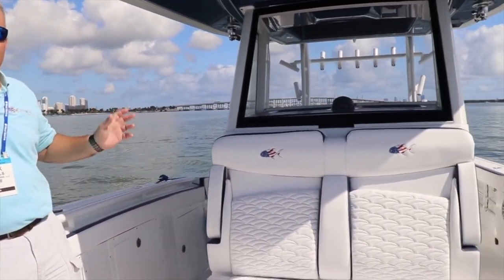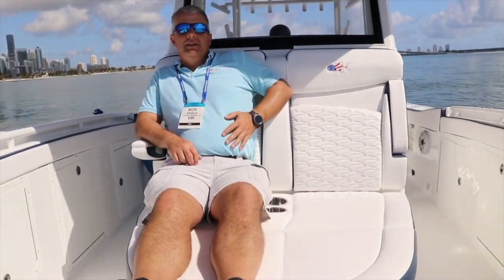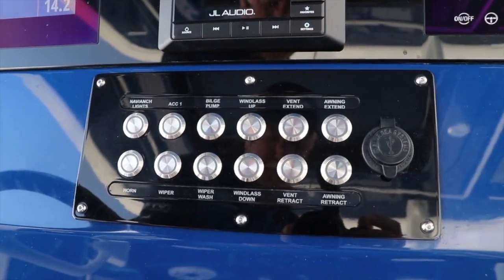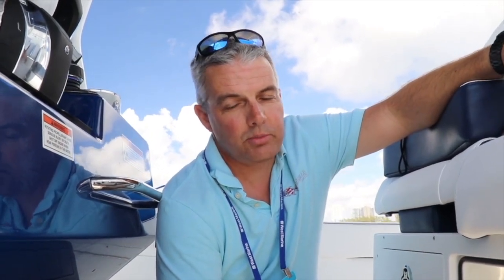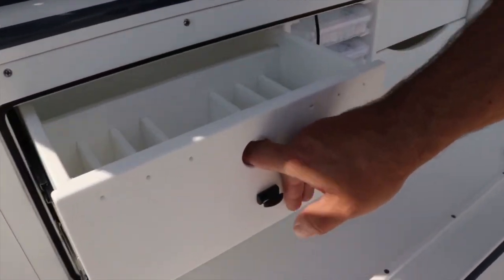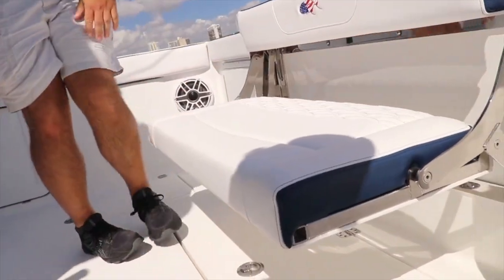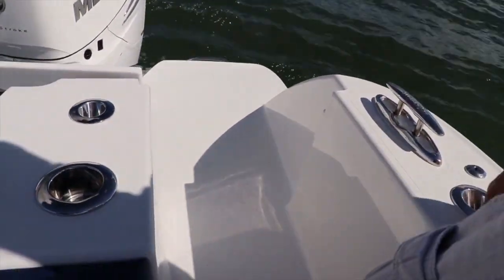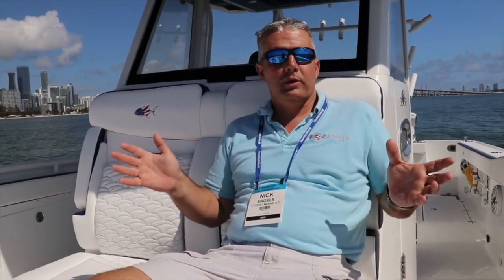33 CSF Walk Through Video